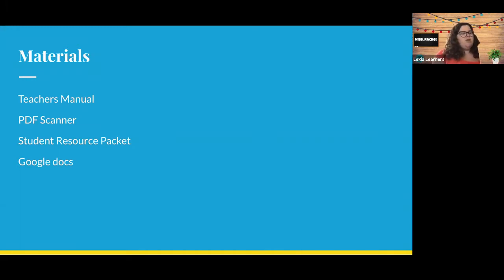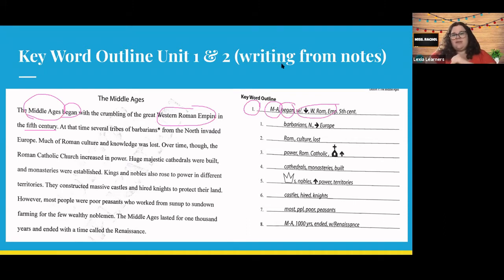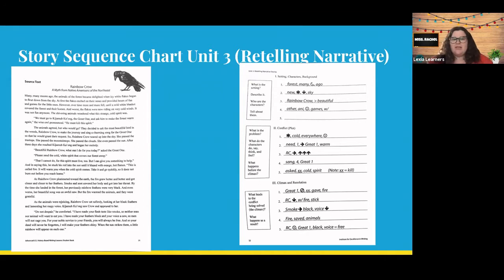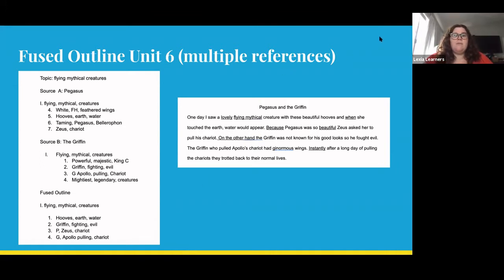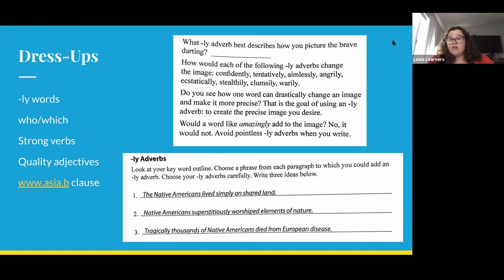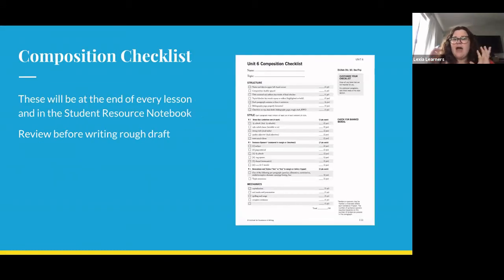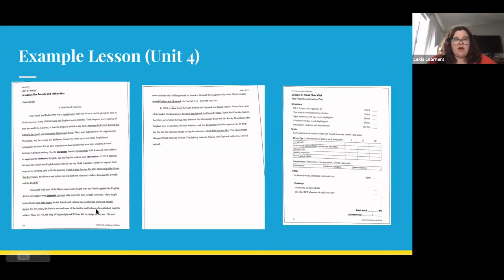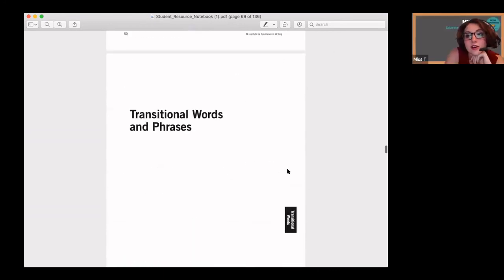Writing Program Training for Tutors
Schedule a FREE Consult with America's Dyslexia Expert